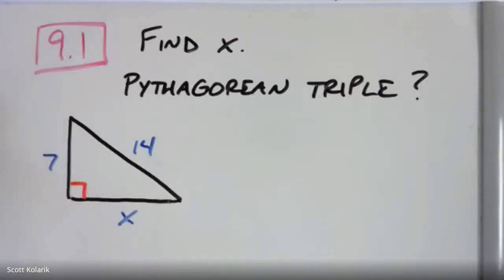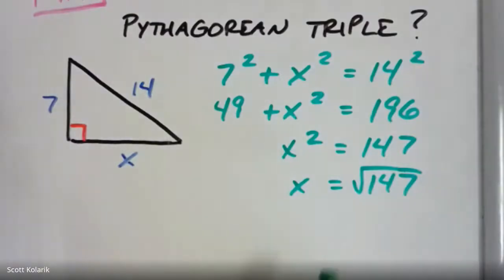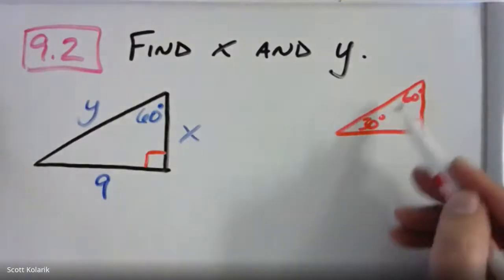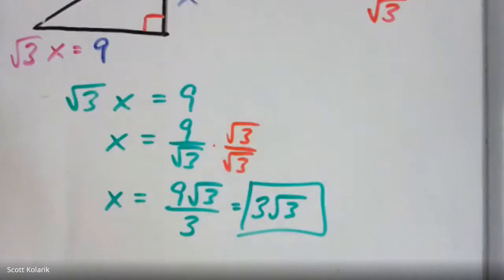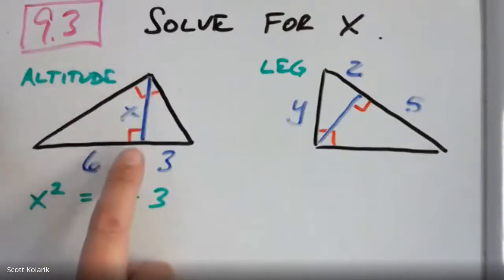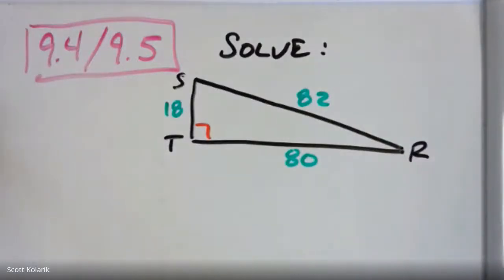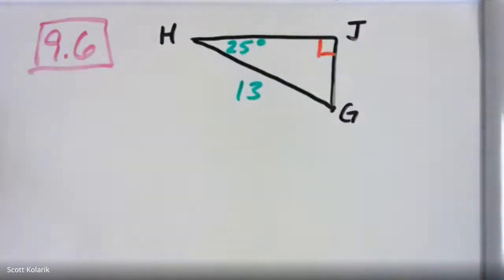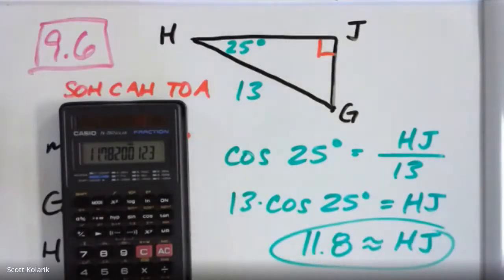Math 2: Chapter 9 Test Preparation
Math 2
Ch.9: RIGHT TRIANGLES AND TRIGONOMETRY
Test Preparation